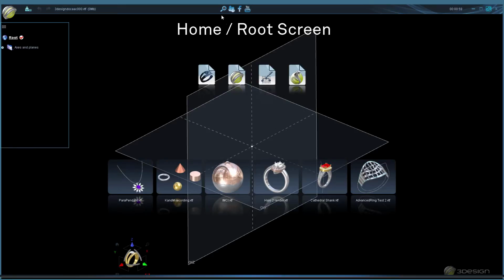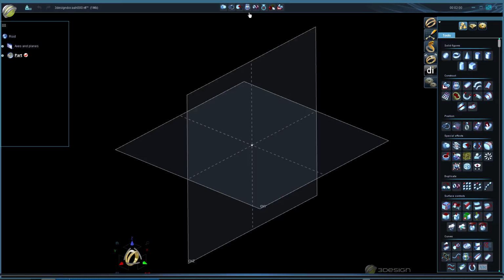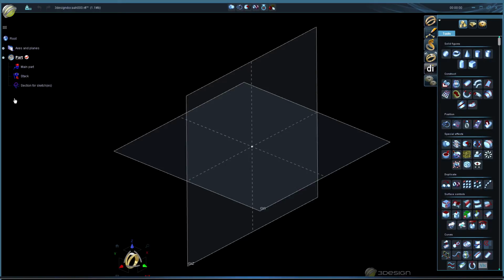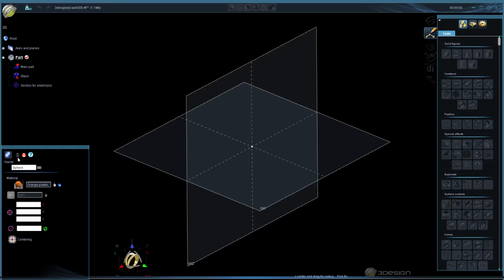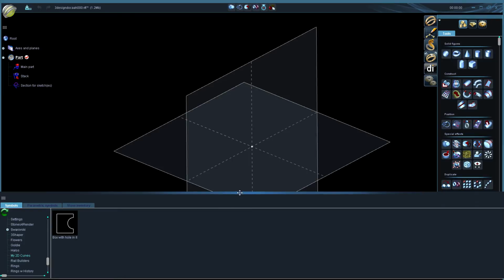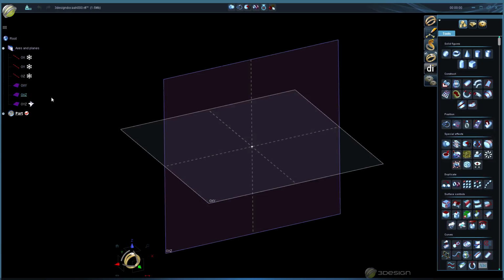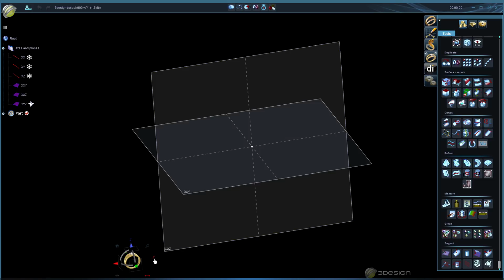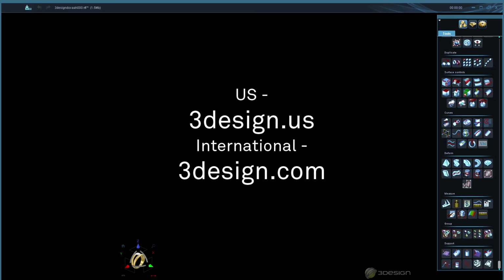Welcome Getting Started